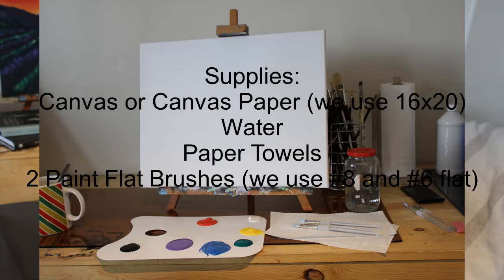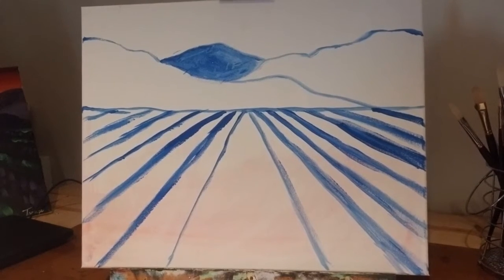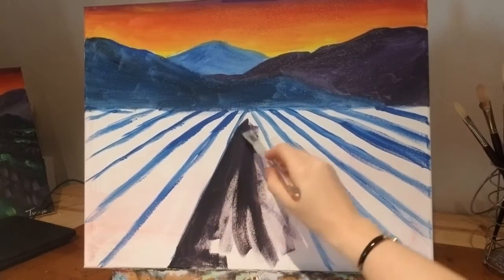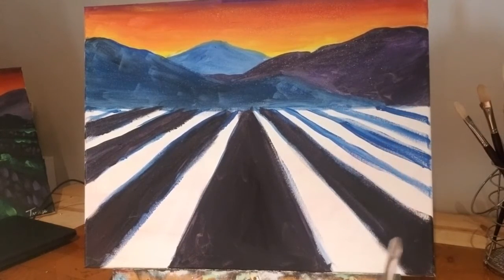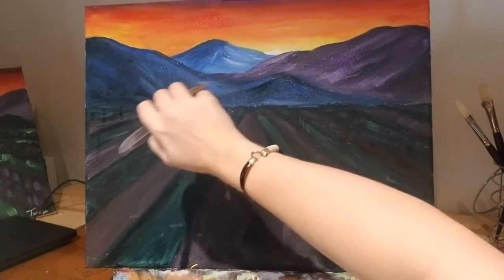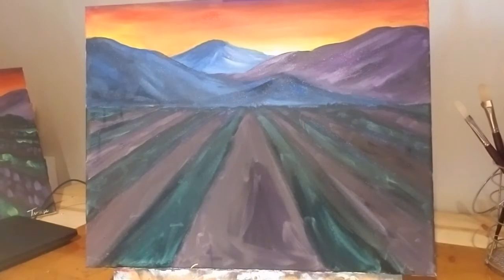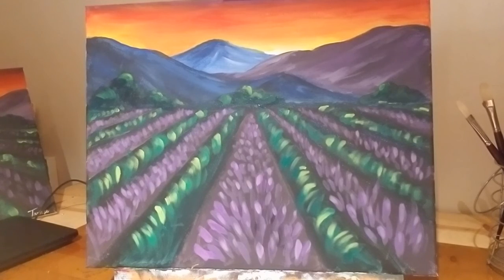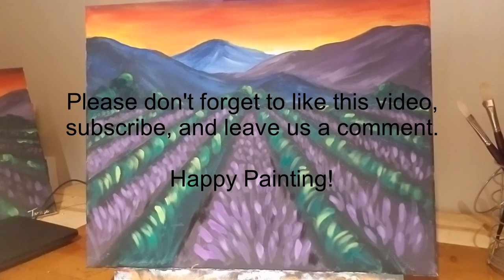Lavender Fields Paint Along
This is a step-by-step painting process that we use at our paint and sip studios. This is fun art, not fine art, so grab a glass of wine or some tea, relax,and come paint with us. No experience necessary. Just have fun and relax.